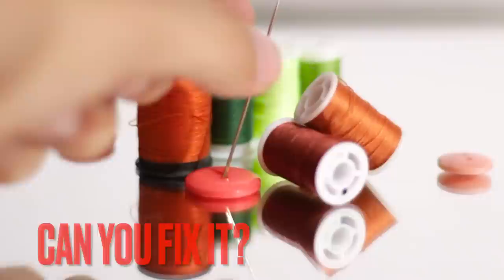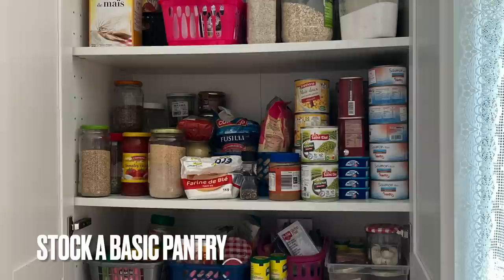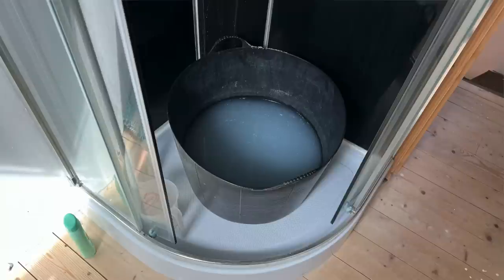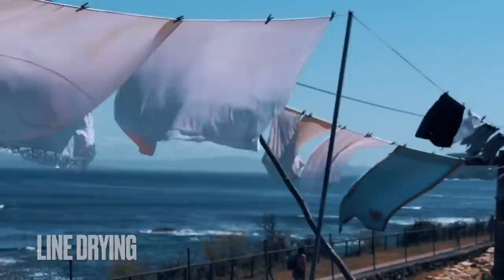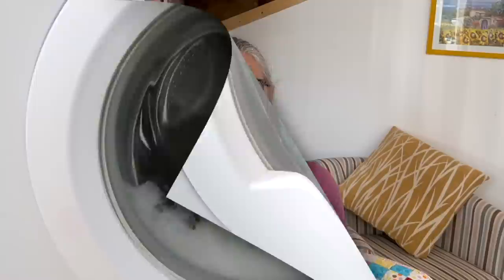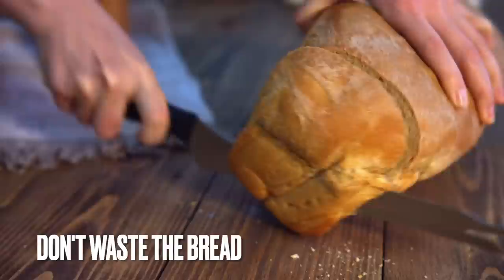Old Fashioned Frugal Living Tips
I run through some frugal hacks that people may have forgotten from the past

Equipment used
Camera  : iPhone

Apple iMovie*